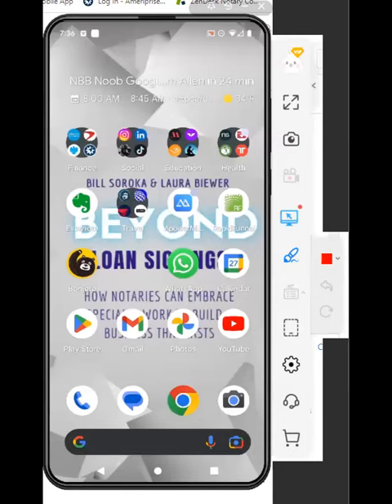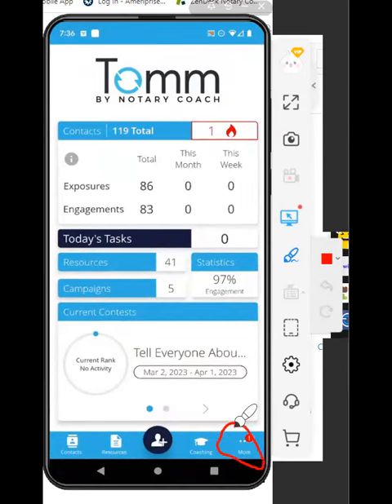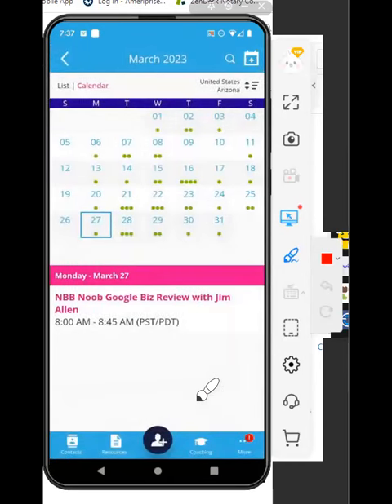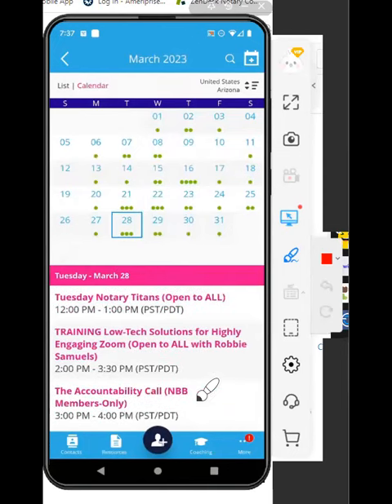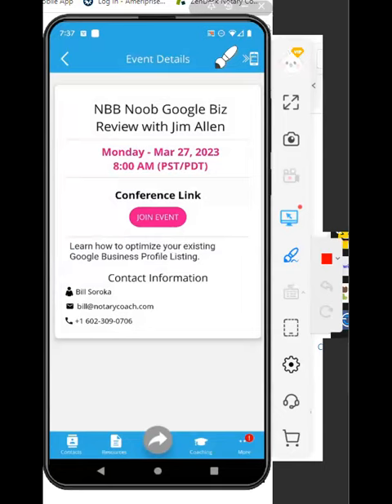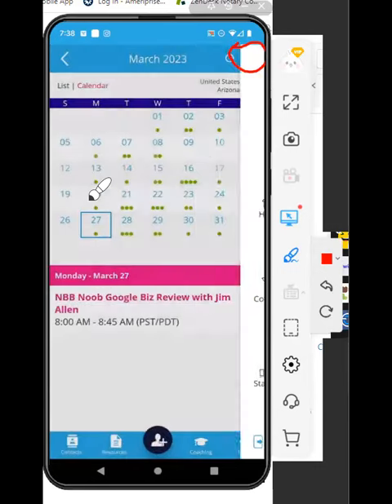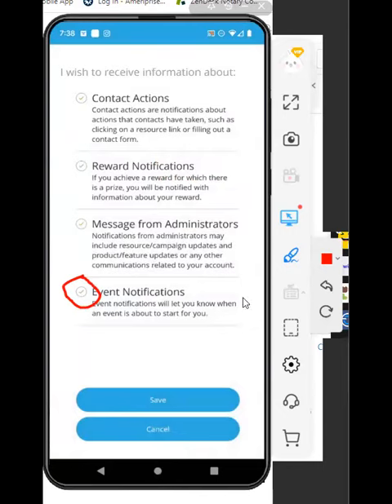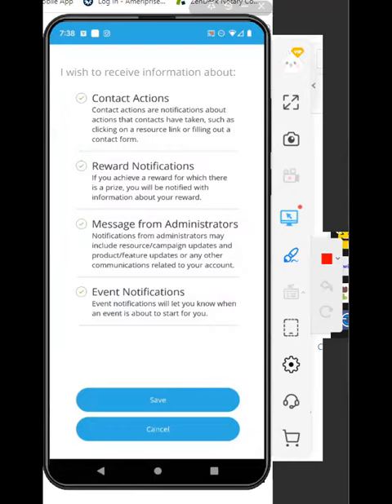How to Find Your Event Calendar on the TOMM app by Notary Coach